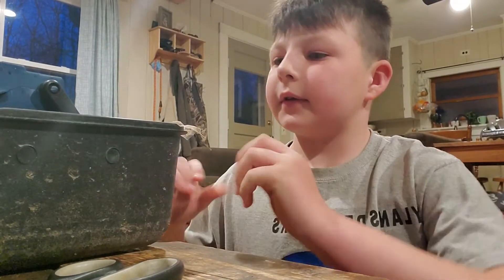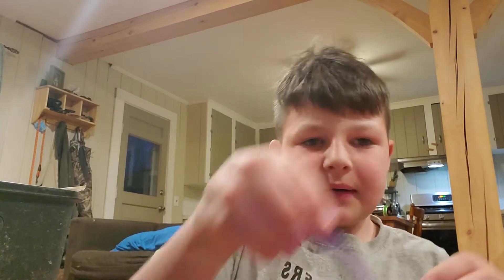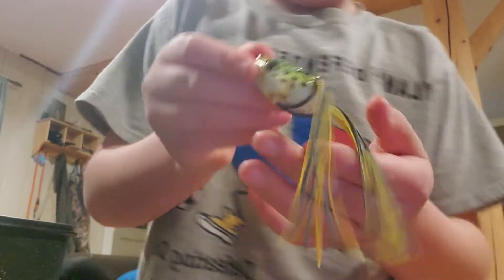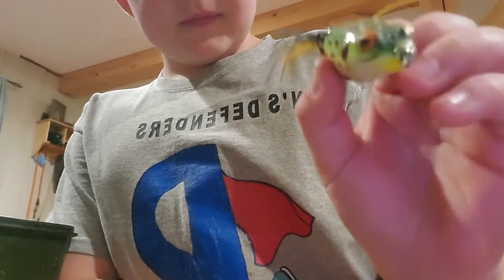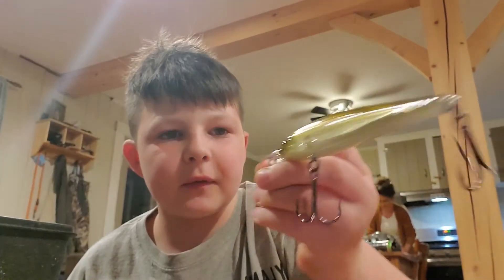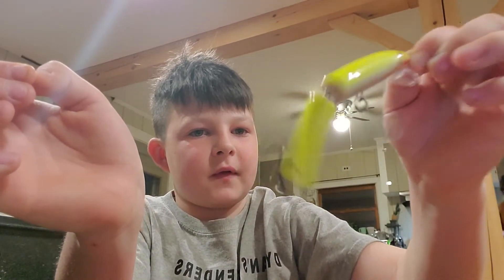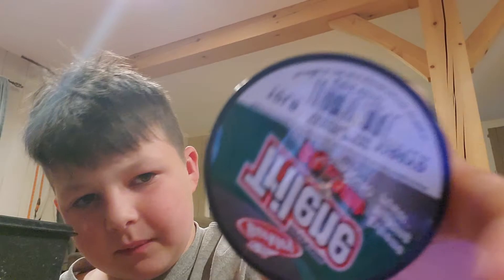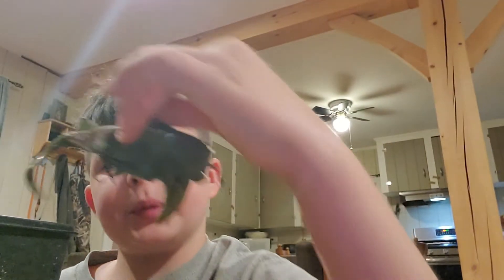making lures and showing lures